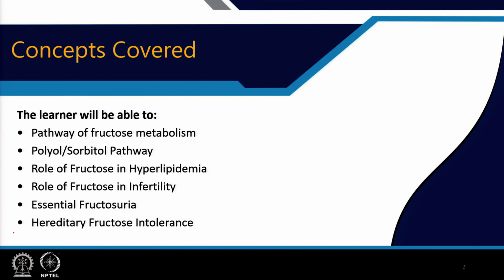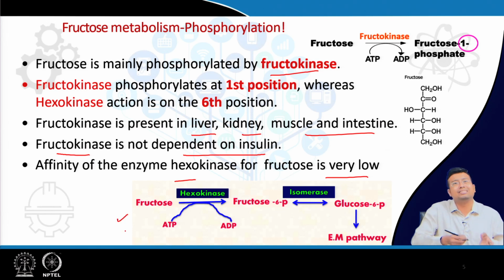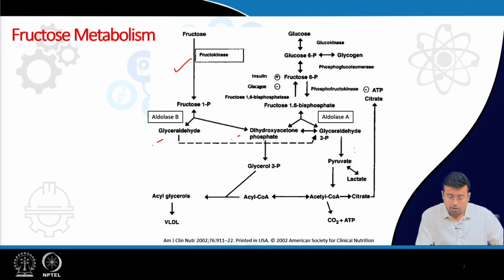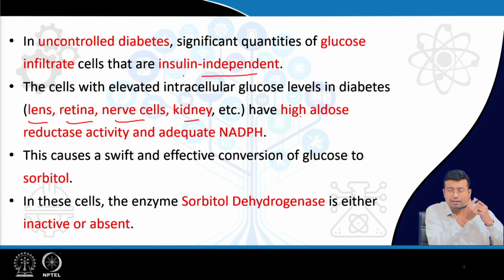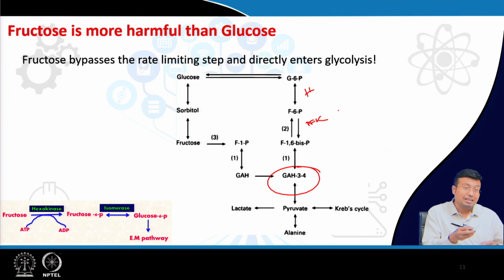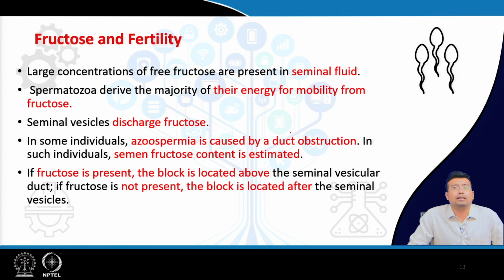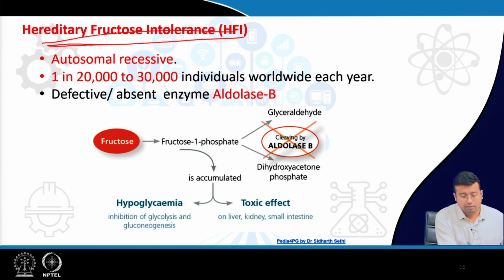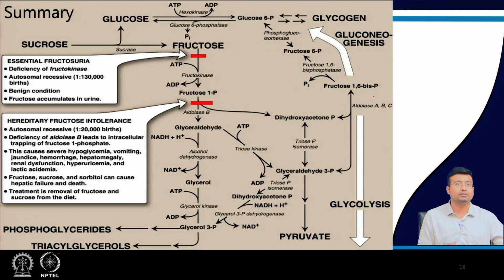Lecture 17: Fructose Metabolism and Associated Disorders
Concepts Covered: Pathway of fructose metabolism
Polyol/Sorbitol Pathway
Role of Fructose in Hyperlipidemia
Role of Fructose in Infertility
Essential Fructosuria
Hereditary Fructose Intolerance